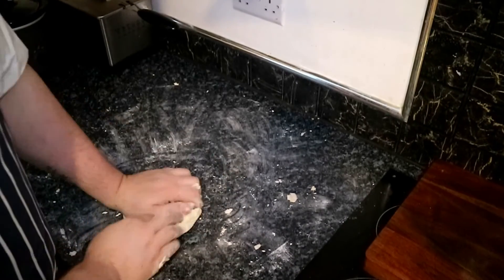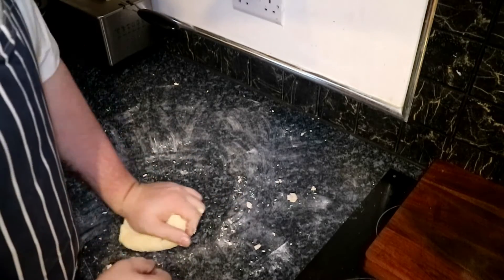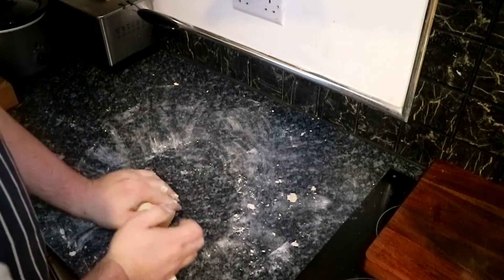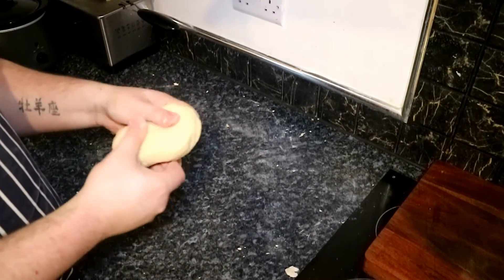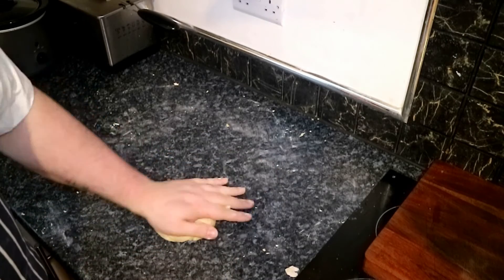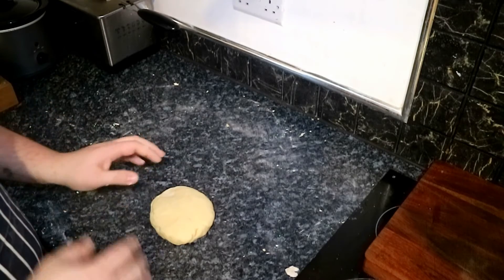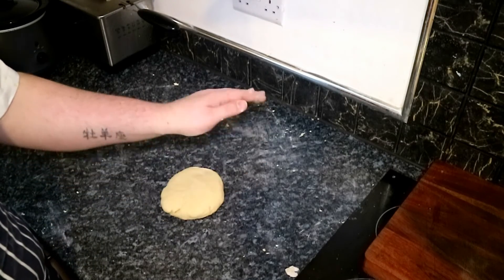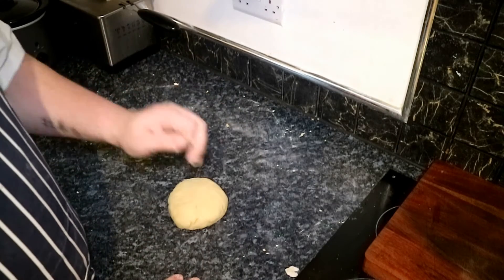How to Make Fresh Egg Pasta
Pasta - one of the most beautiful and elegant dishes you can make in your kitchen. Learn how to make pasta from scratch, by hand.

Shopping List
300g - 00 Flour
3 Whole Eggs